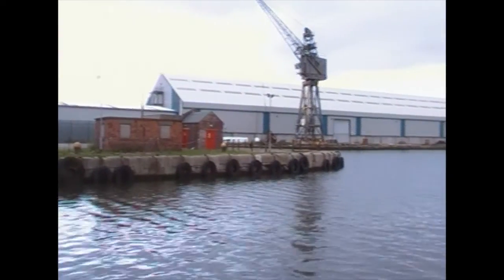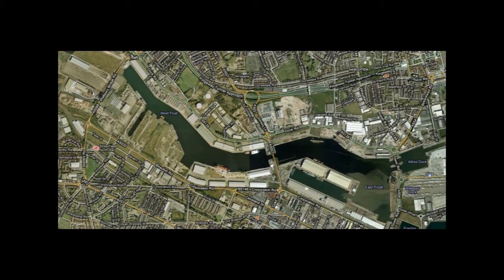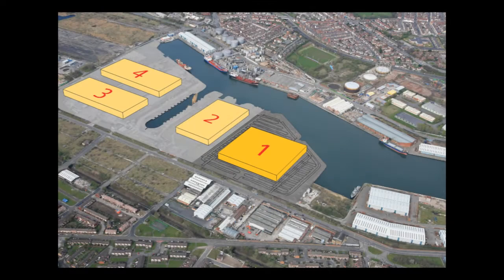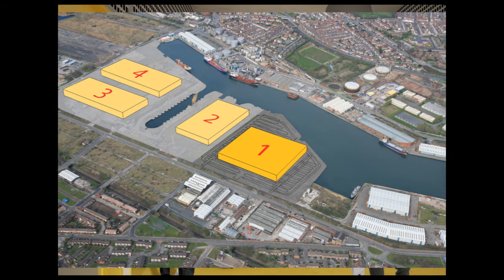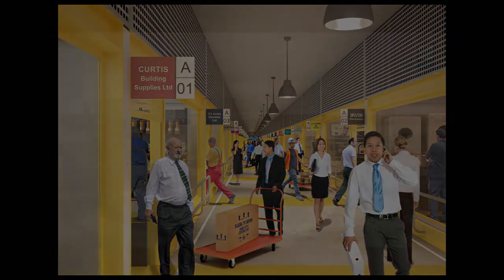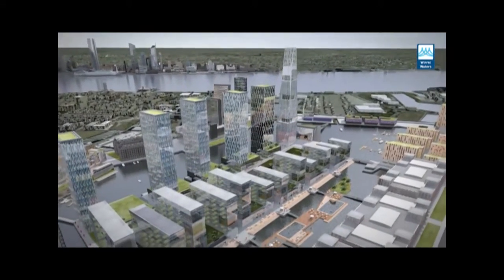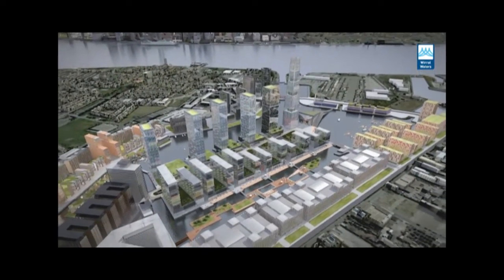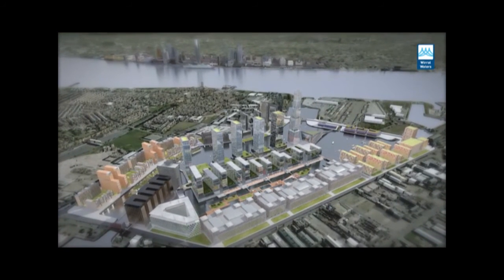Heart News : Wirral ITC and Waters Schemes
Heart's Andy Downton talks to Lindsey Ashworth from Peel about the International Trade Centre plans for the Birkenhead docks